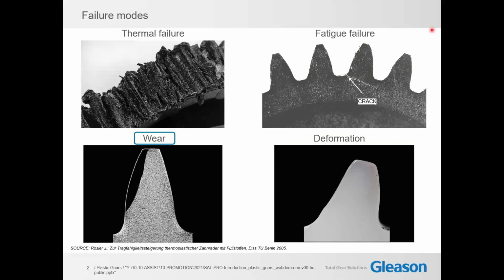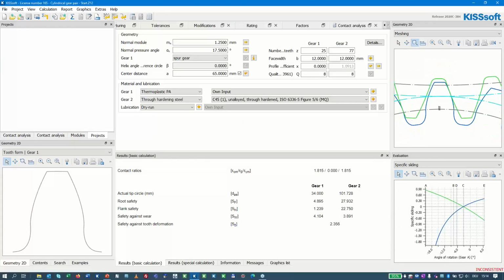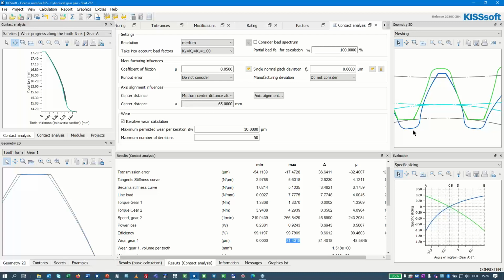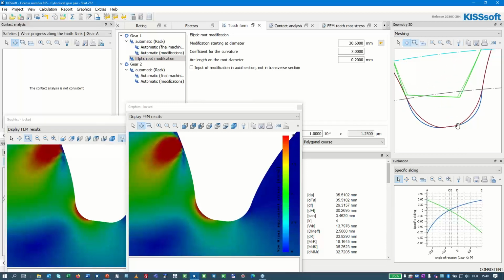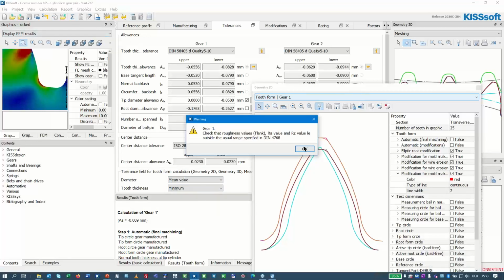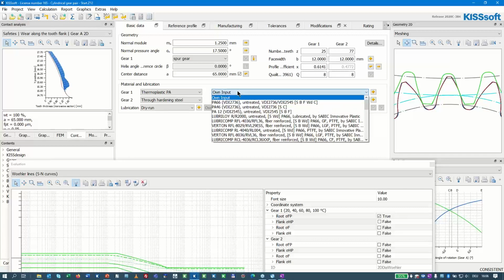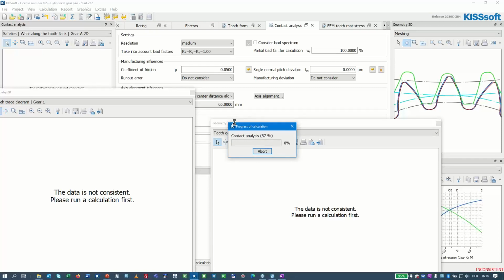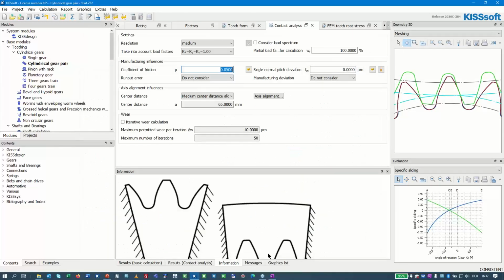Plastic gears, aspect of tooth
kisssoft